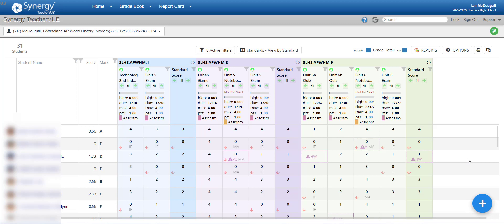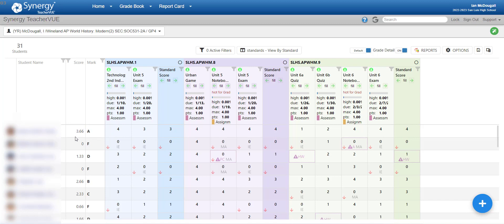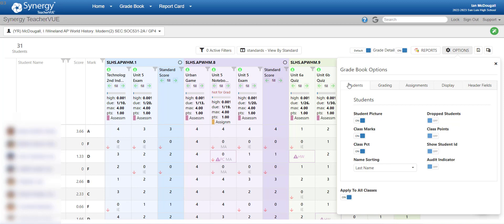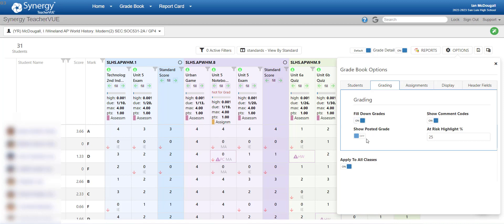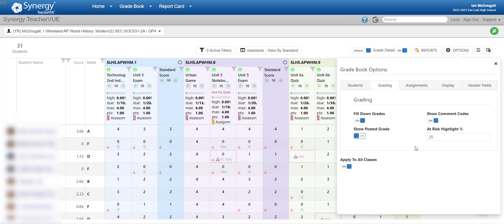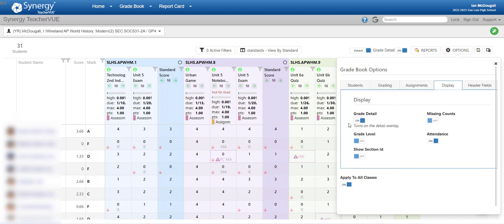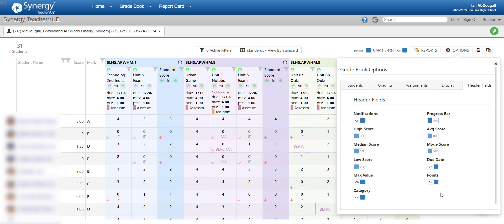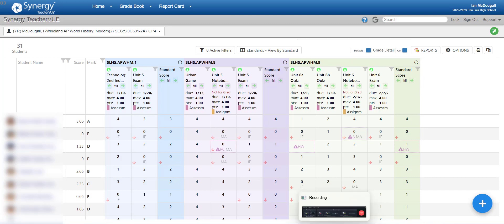Synergy SBG New Gradebook Episode 1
This video covers setting up the new gradebook in the Synergy SIS specifically for teachers using Standards Based Grading.